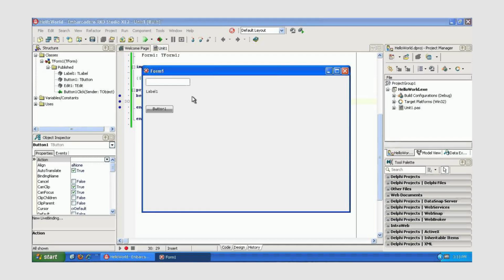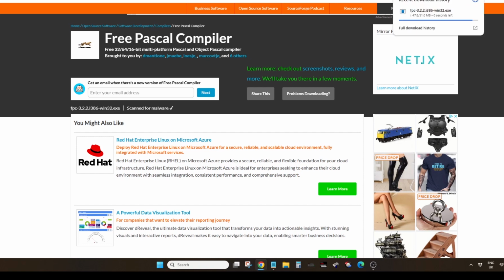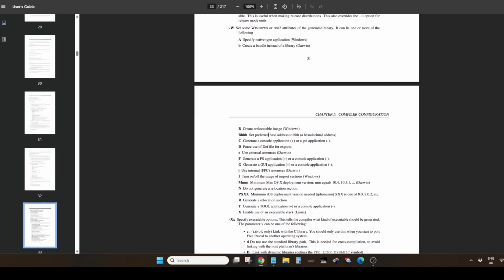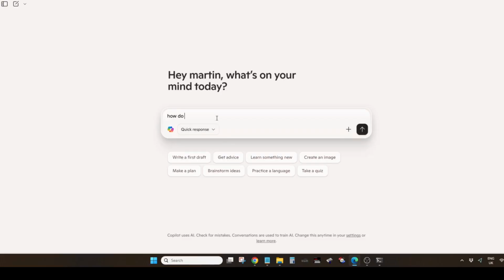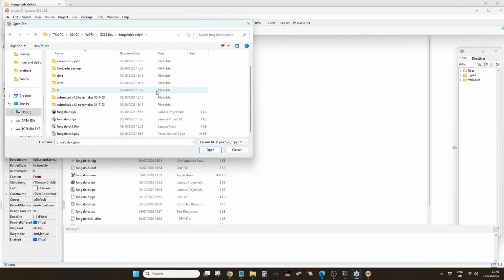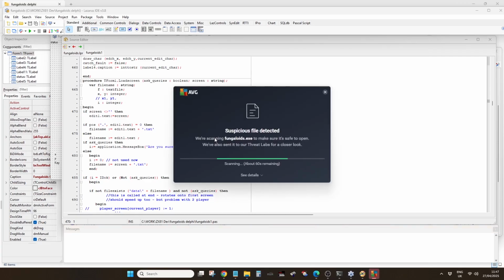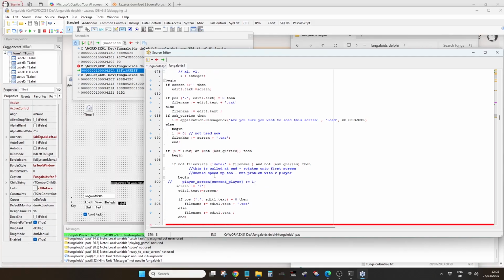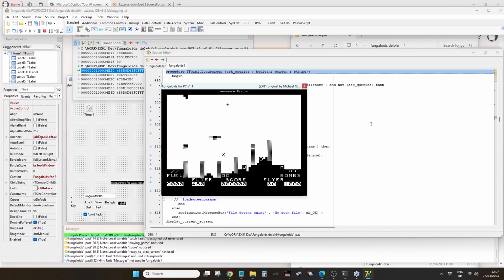PASCAL retro gaming. Borland and Free PASCAL.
Going back to the late 80's, early 90's when Borland was one of the worlds leading software development companies and talking about my experiences with PASCAL and Delphi.